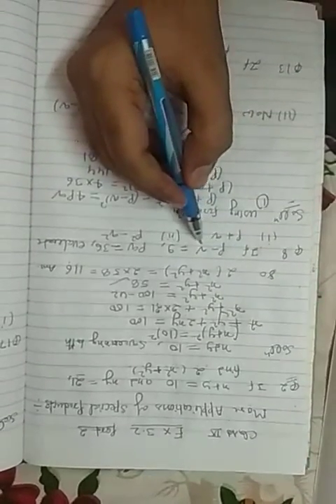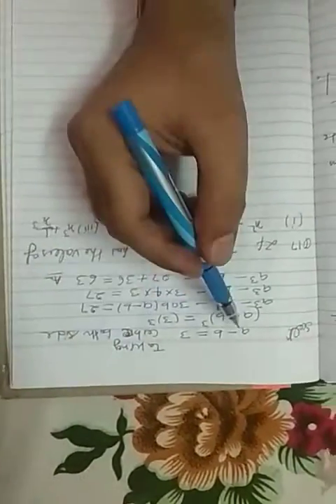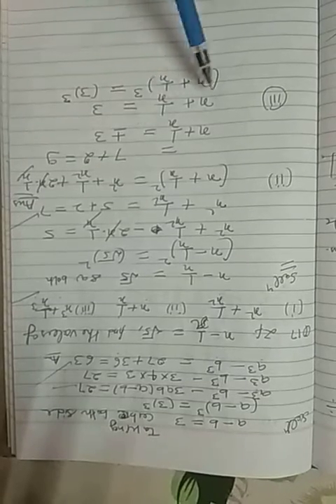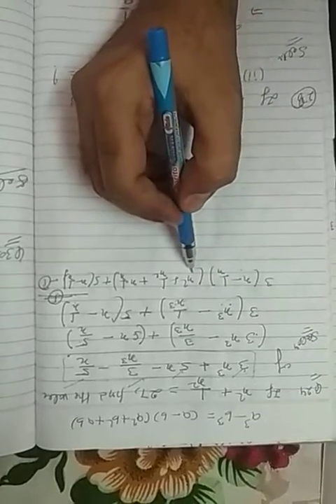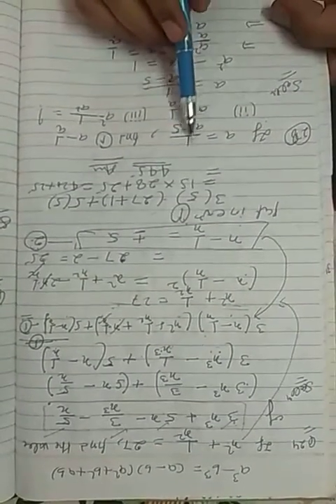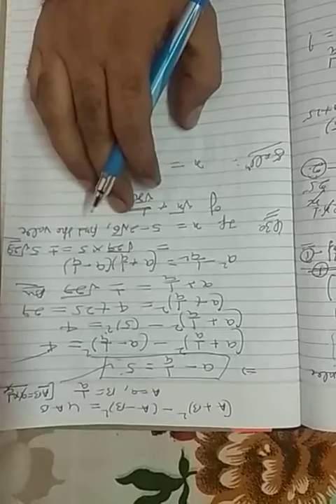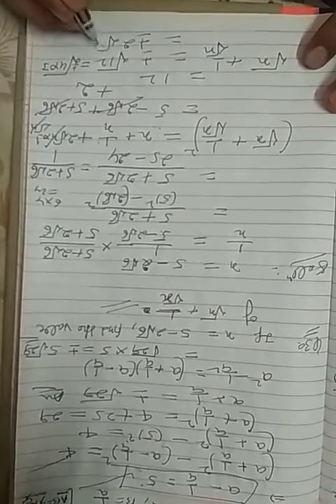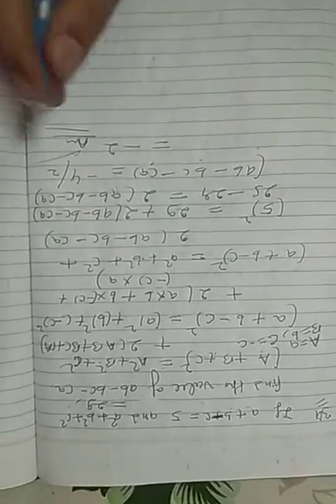MATHS CLASSES 9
EXPANSIONS PART 2